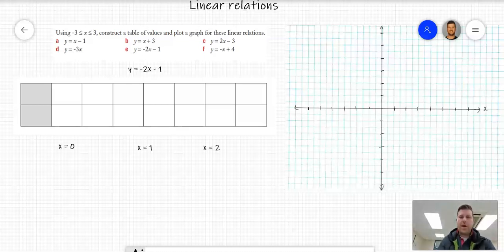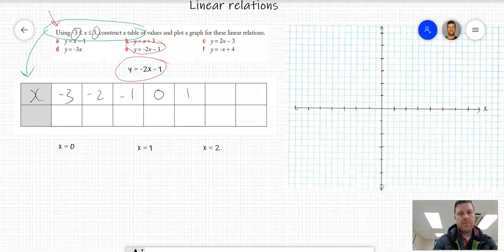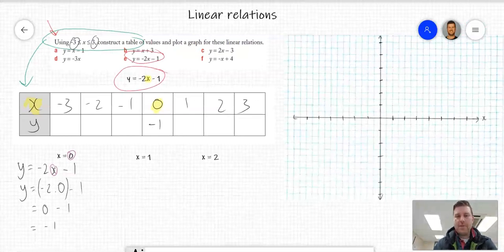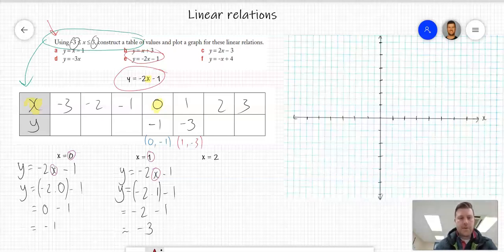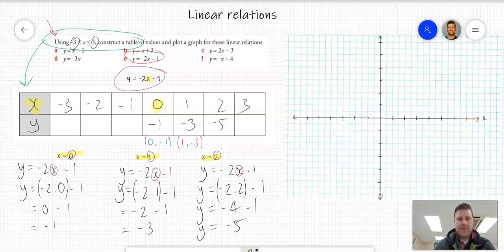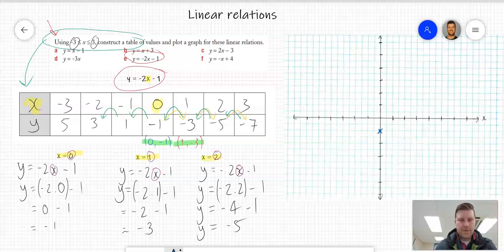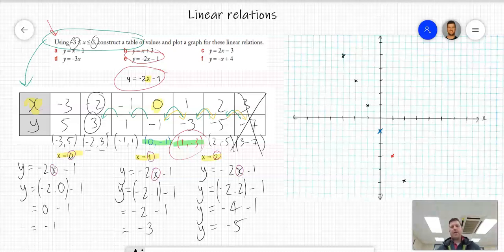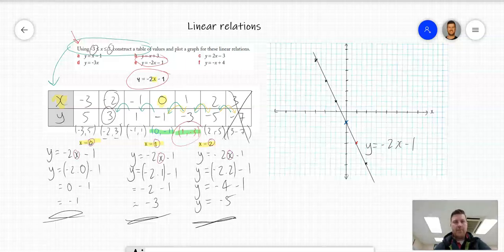Constructing a table of values and graphing a linear equation